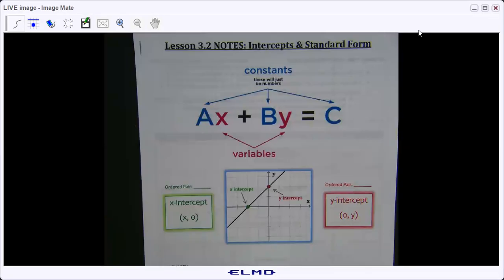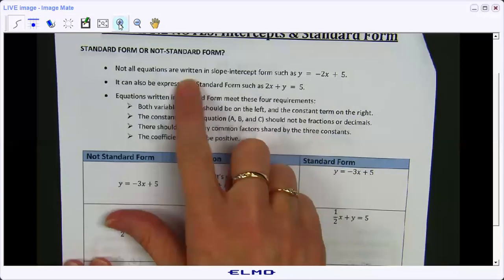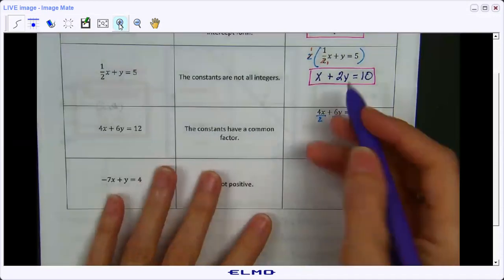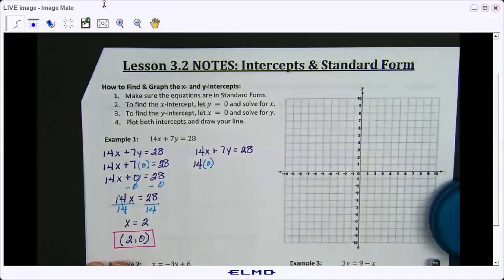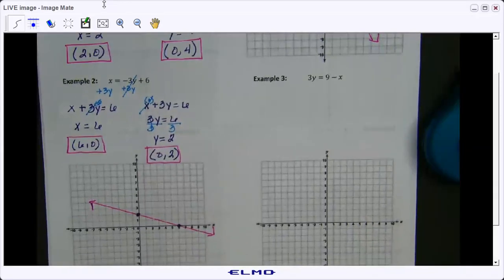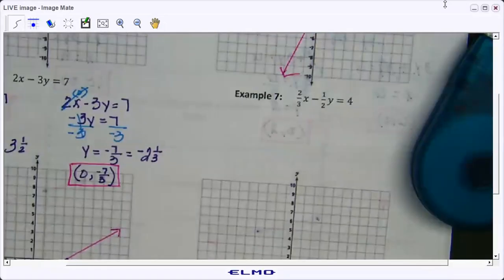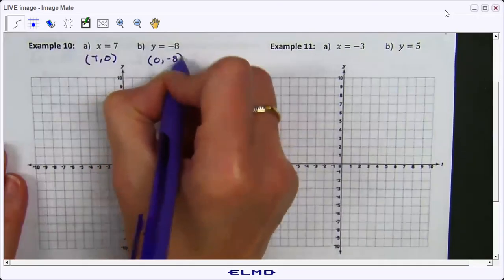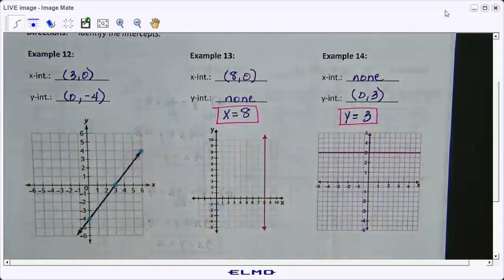Lesson 3.2: Intercepts & Standard Form